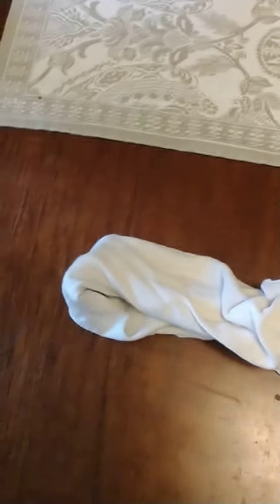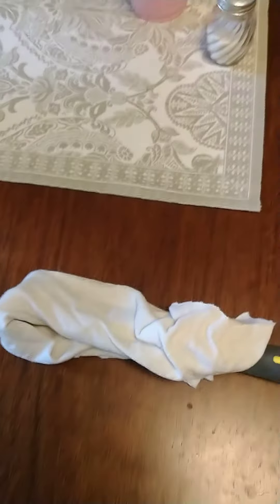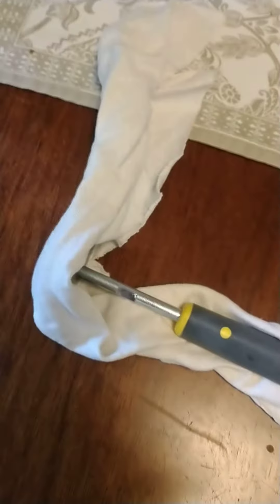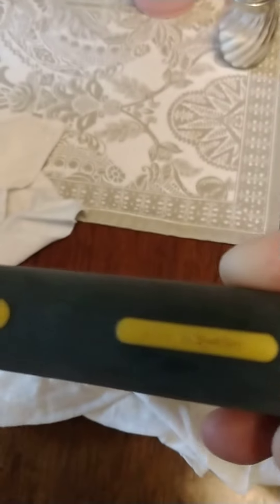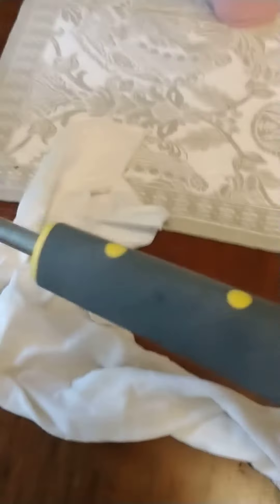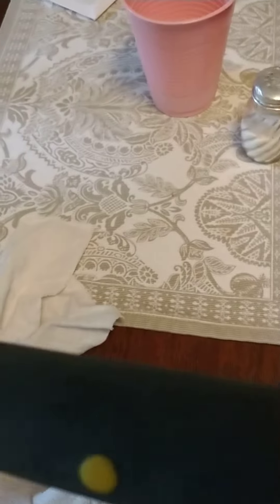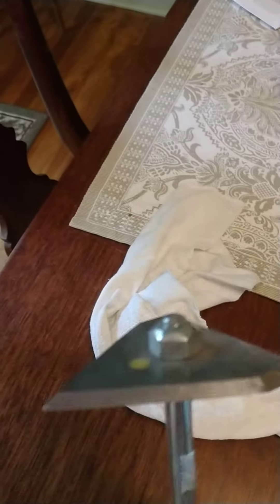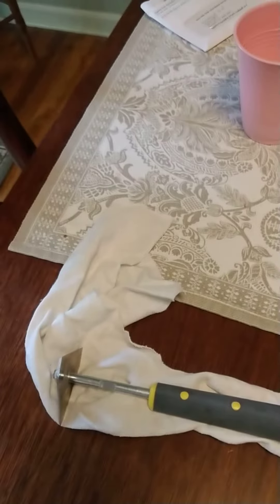Speed heater Ultimate Paint Scraper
The best paint scraper you will ever have! Not cheap, however made in Sweden just an incredible tool!